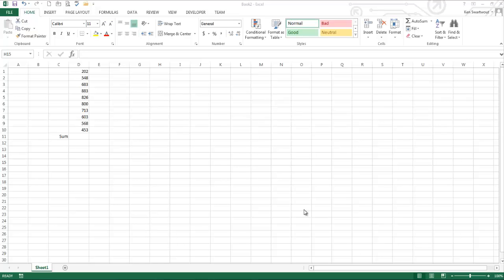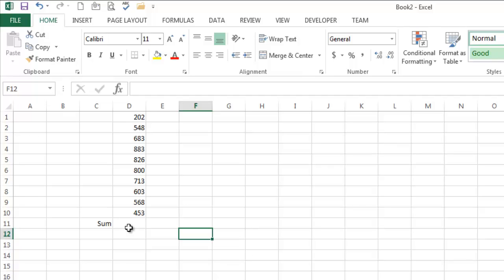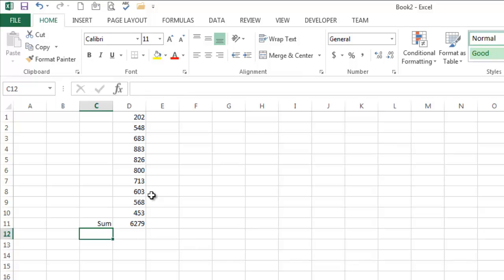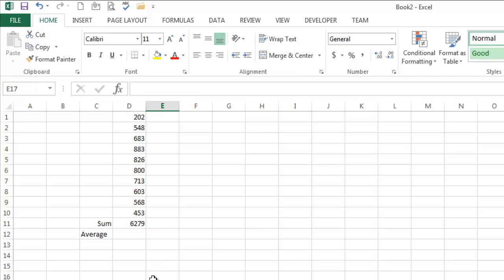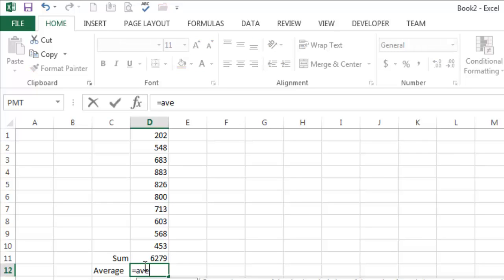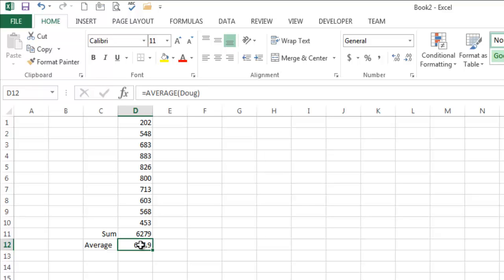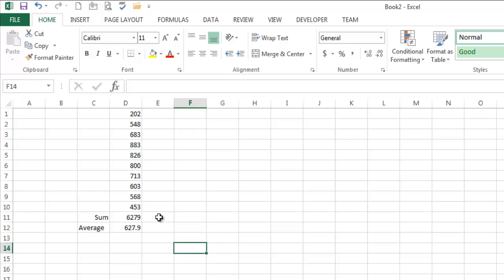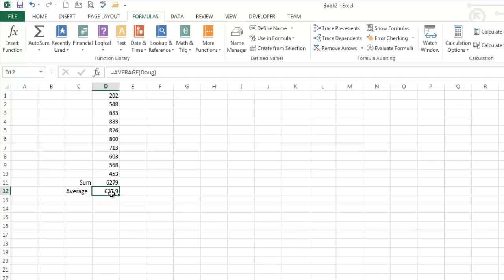Named Ranges and the Name Manager - Excel 2013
In this video I will illustrate how to create a named range in Microsoft Excel 2013. I will discuss the benefits, application as well as a few tips. In the second half of the video I will use the Name Manager to manage named ranges.